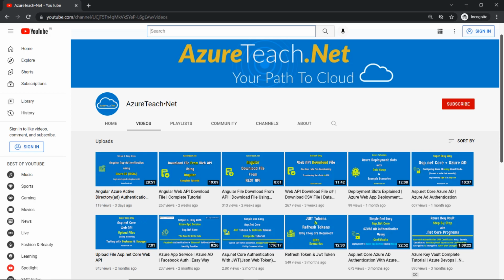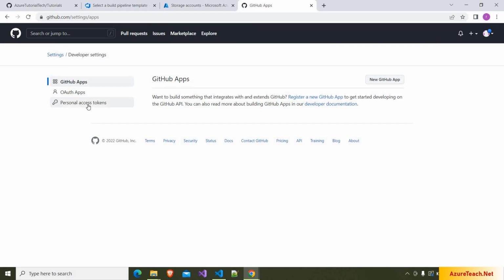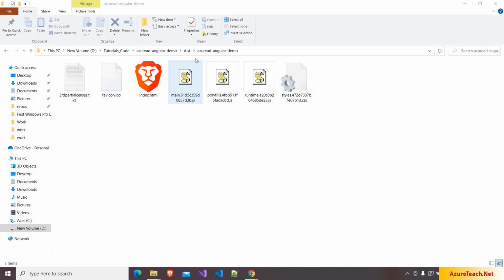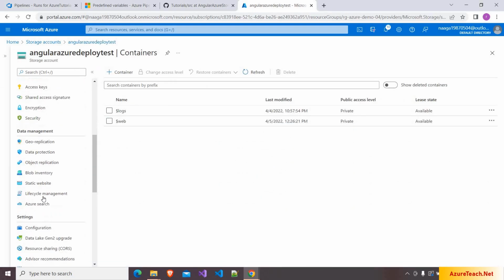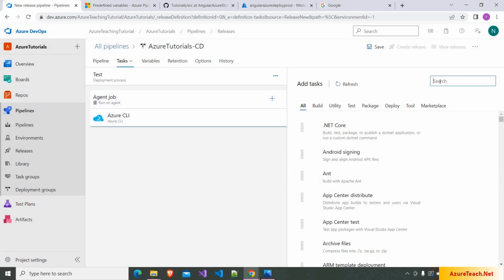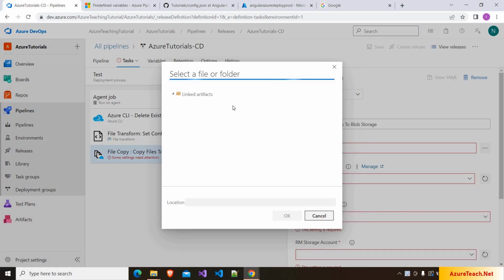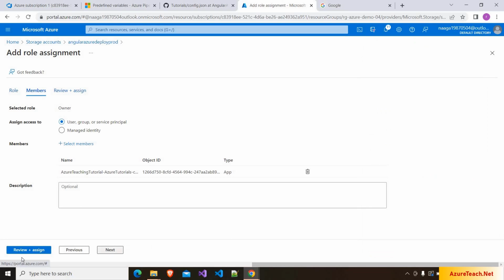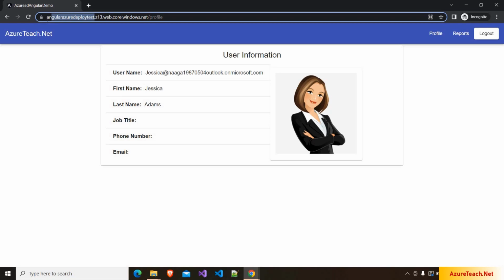Angular App Azure Deployment | Azure Devops | Azure Static Web Hosting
In this demo, I have shown deploying angular application to azure storage account which has static web hosting enabled. Angular App Azure Storage account deployment is the most cost effective way of deploying single page applications to azure. We have to follow certain steps to deploy angular app to azure static web hosting.
Azure Devops Build Pipeline(CI/CD pipeline) steps for static web hosting
1. We have to establish connection between azure devops to your repository.
2. In this demo, I have used Git Repo.
3. In the azure devops project, we have to create a new build pipeline and choose classic editor.
4. In the next page, we have to select git repo. It will show you a dropdown to authorize azure devops on git account.
5. In your Git repo, goto profile, settings, Developer settings, Personal Access token and generate a new token with required permissions.
6. use the token in pipeline and save it.
7. In the next step we have to add few tasks for building angular poject.
8. we need to add npm install, npm build and publish artifacts tasks as these are required to build angular poject so that we can deploy it to azure storage account which has static web hosting.

Azure Devops Release Pipeline (CI/CD pipeline)steps for Storage account static web hosting
1. We have to associate azure angular build pipeline with release pipeline.
2. we have to add Azure Cli task. This is needed to clean the azure storage account before deploying the application.
3. We have to add File Transform task for transforming the configurations.
4. We have to add Azure File Copy task for copying the build artifacts to azure storage accounts.
Configuration in Azure storage account for angular app deployment.
1. we need to create a storage account.
2.From the left hand menu of the azure storage account, choose static web hosting option then enable it.
3. we have to mention the index document name and it is index.html
4. after doing all the above steps, if you save the page, it will show you the azure storage static web hosting url where the angular application can be accessed after the deployment.
5. We have to go to access management section of azure storage account and add Storage Blob Data Owner and Owner roles to Azure Resource Manager service principal.

After performing all the above configurations, if you run azure devops build pipeline for building angular project and azure devops release pipeline for deploying the app, the angular application will be successfully deployed to azure storage account which has static webhosting.

Chapters
00:00 Intro
01:52 Angular app build manually
02:55 Angular Azure Build Pipeline creation
11:45  Enabling Azure Storage Account Static Web hosting
14:25 Angular Azure Release Pipeline creation
17:40 Azure Devops File Transform Task
25:10 Static Web Hosting Azure Storage permissions
29:55 Testing angular app azure storage account deployment